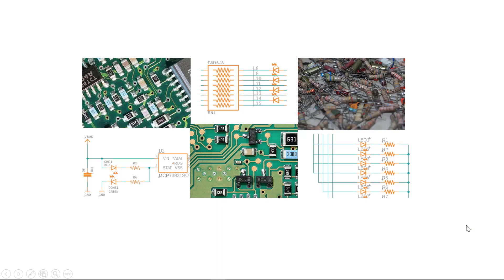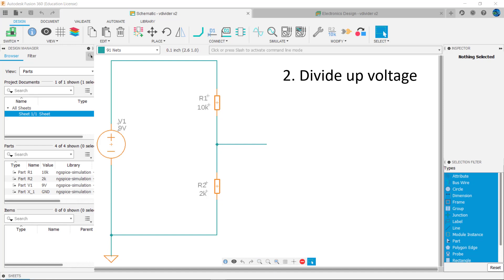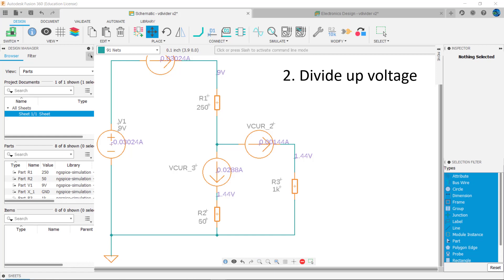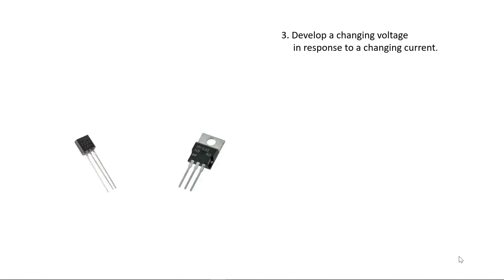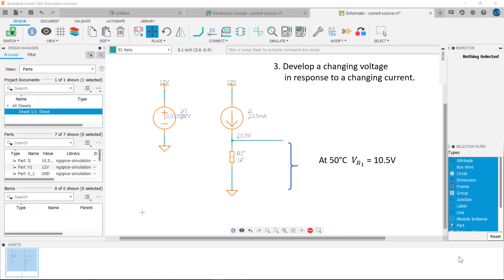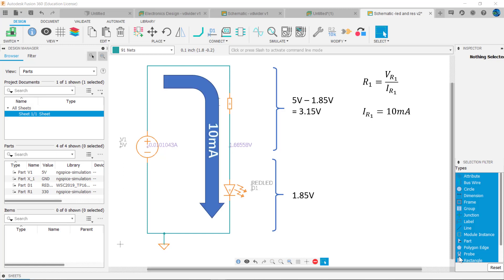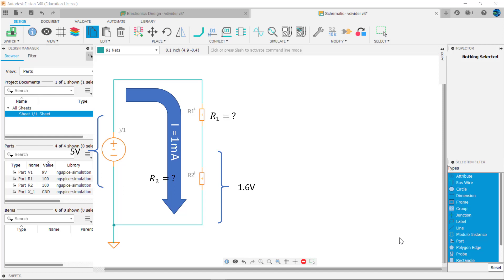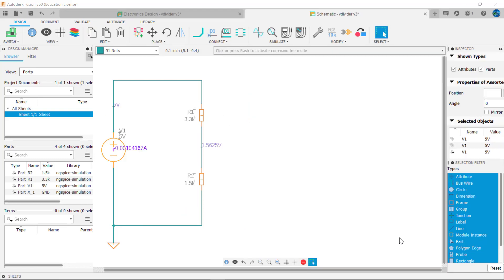Video6: Practical Applications and Considerations Using Resistors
Practical Applications and Considerations Using Resistors